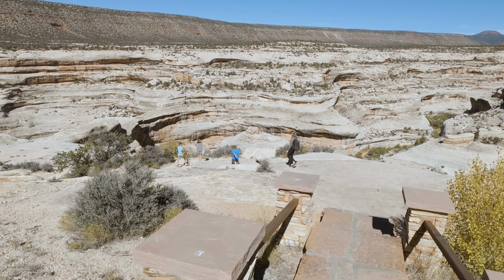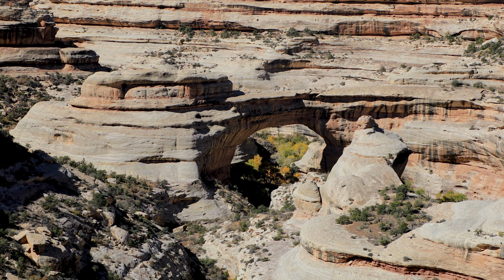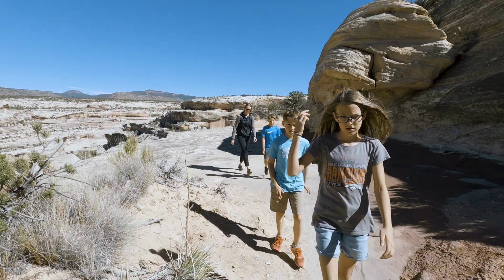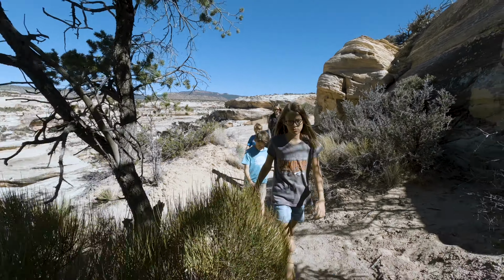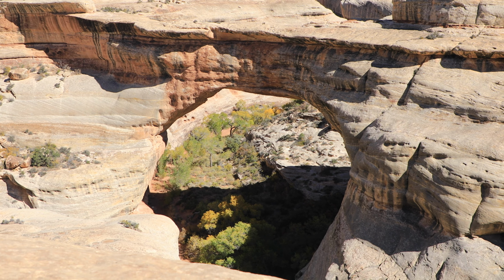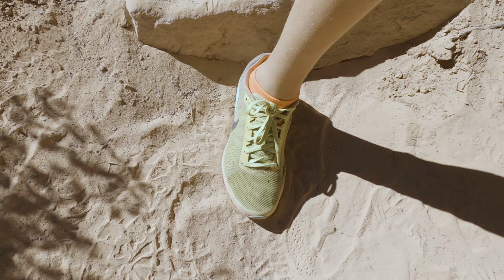Natural Bridges National Monument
Another gem in Southern Utah, he had a lot of fun here.  The hikes were easy and unique, and the bridges are huge.  Bears Ears, House on Fire Ruins, and River House Ruins where all easy and fun.  And we got to play on a fun dirt/sand road to and from River House.  Another great time in Southern Utah.